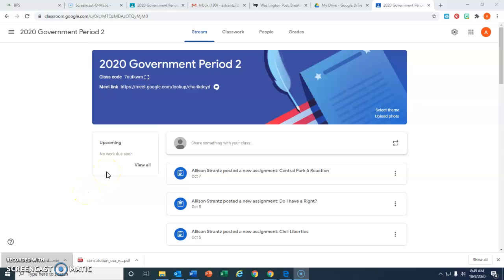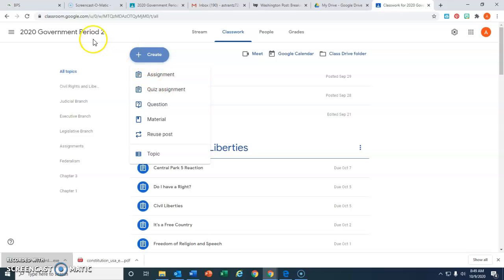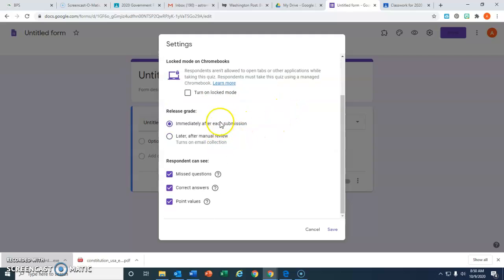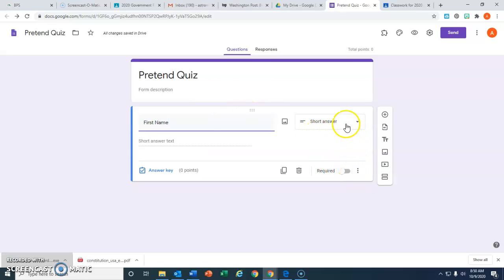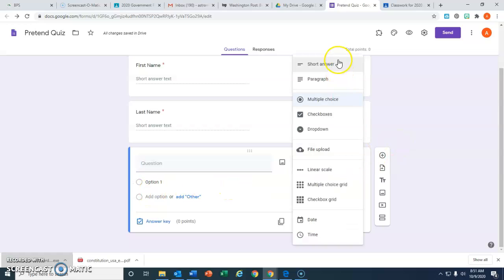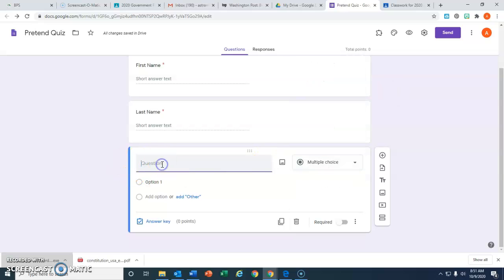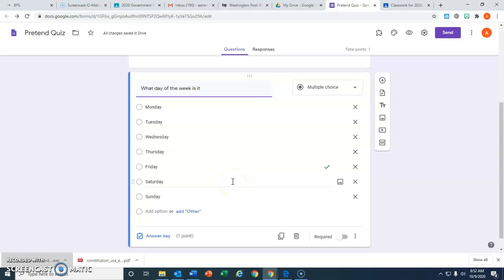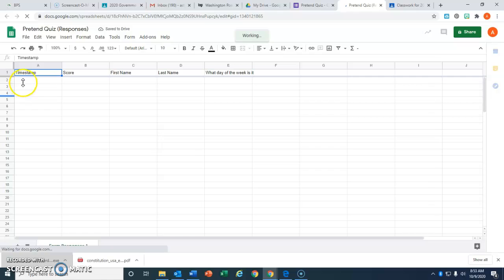Google Forms for Quizzes